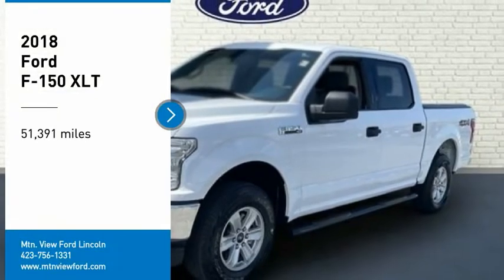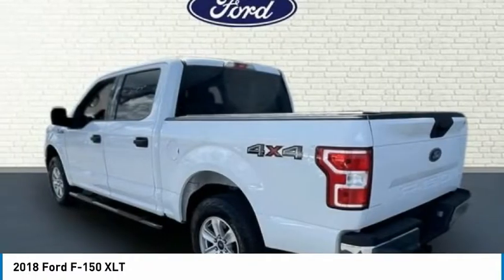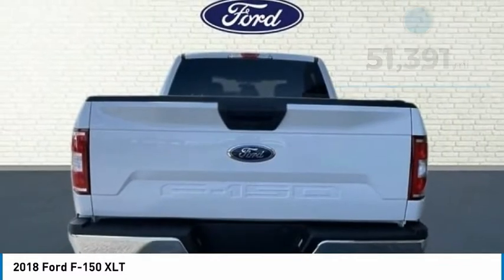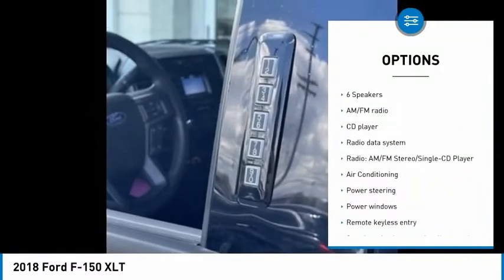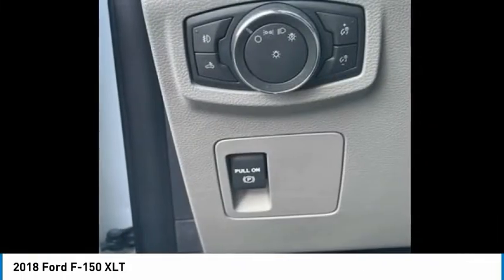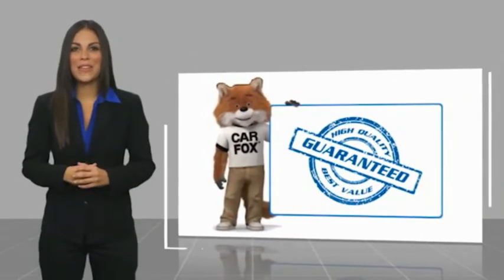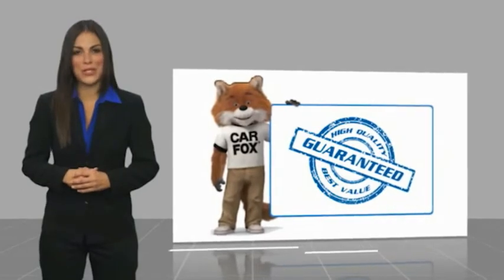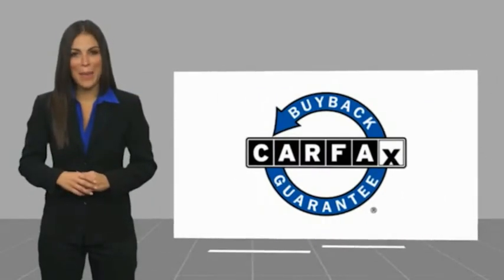2018 Ford F-150 XLT in Chattanooga 61989P